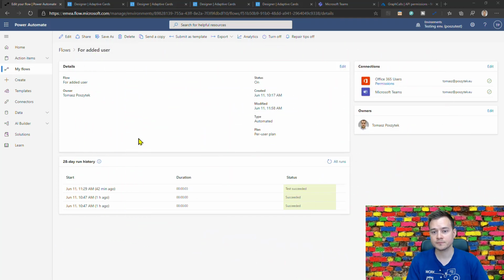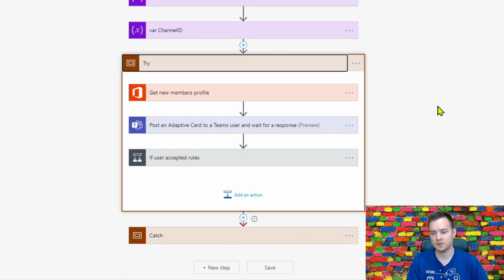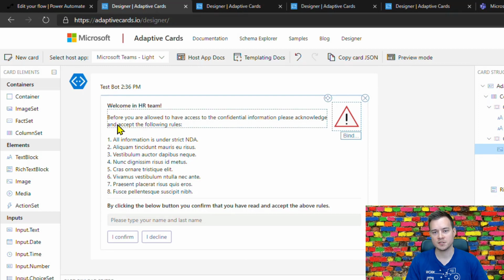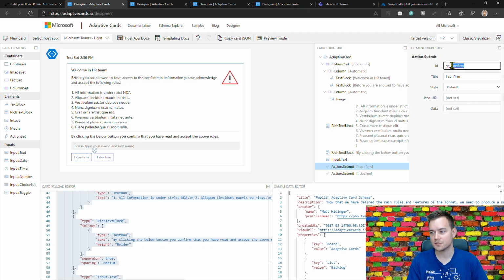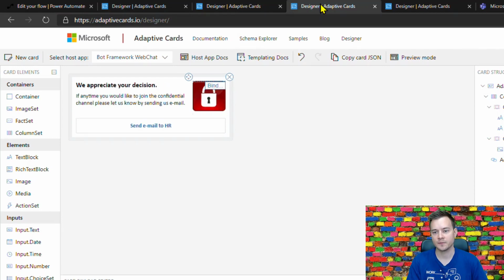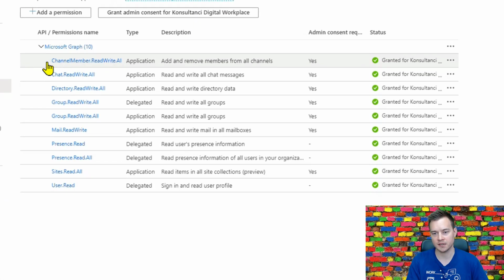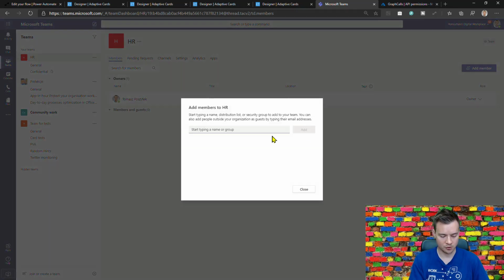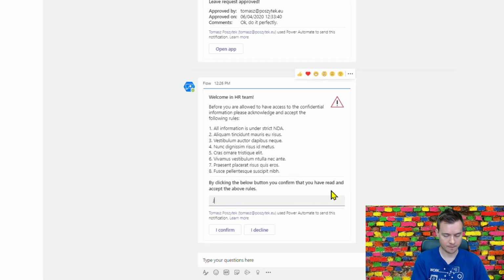When a team member is added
Learn how to use the new trigger in Power Automate: "When a new team member is added" to automate on-boarding processes.

To learn details about the presented solution, see the related blog post